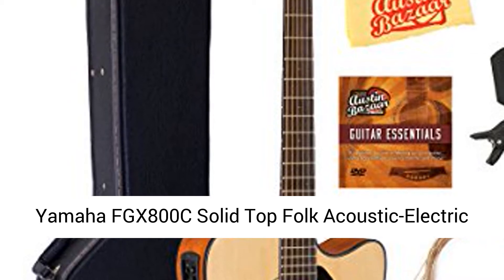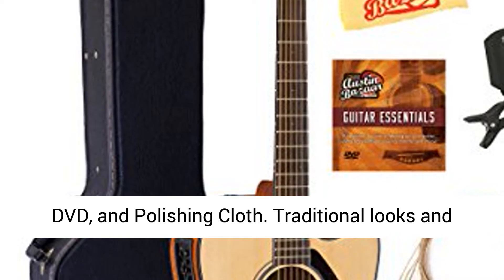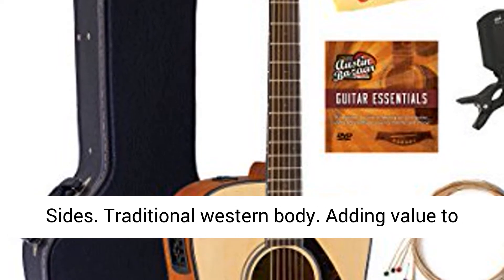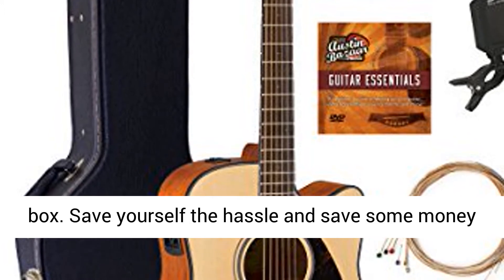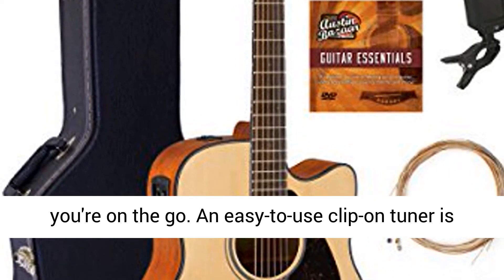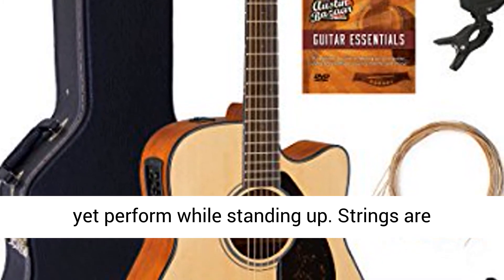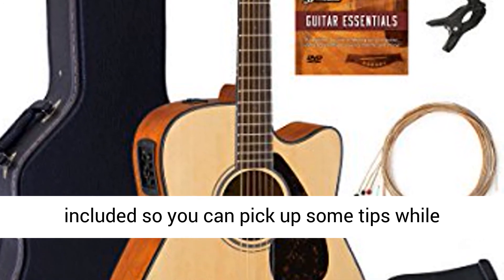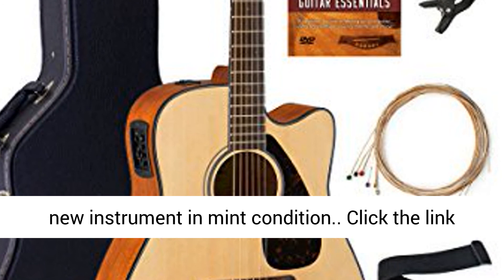Yamaha FGX800C Solid Top Folk Acoustic-Electric Guitar - Natural Bundle with Hard Case - Overview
Yamaha FGX800C Solid Top Folk Acoustic-Electric Guitar - Natural Bundle with Hard Case, Tuner, Strings, Strap, Picks, Austin Bazaar Instructional DVD, and Polishing Cloth - Overview

Traditional looks and outstanding quality
Newly developed scalloped bracing
Solid Spruce Top
Nato/Okume Back and Sides
Traditional western body

Adding value to your purchase, Austin Bazaar bundles your instrument with necessary accessories. Everything you need to start playing immediately comes in one box. Save yourself the hassle and save some money while you're at it. A hard case is included so you can keep your instrument safely packed away when you're on the go. An easy-to-use clip-on tuner is included so you can keep your instrument in tune. A strap is included so you can practice or better yet perform while standing up. Strings are included so you have extra for later. Picks are included so you can start playing right out of the box. An Austin Bazaar instructional DVD is included so you can pick up some tips while learning your new instrument. An Austin Bazaar polishing cloth is included so you can keep your new instrument in mint condition.

The new Yamaha FGX800C acoustic-electric guitar has louder and stronger sound in the low- to mid-ranges, thanks to cutting-edge acoustic analysis with the development of the new scalloped bracing patterns. Derived from Yamaha's popular FG800 guitar, which has the solid spruce top and nato/okume back and sides, the FGX800C also has a cutaway body and the electric system. Yamaha's proprietary under-saddle piezo pickup and System66 analog preamp ensure the solid plugged-in performance. Every aspect of the FGX800C model is crafted to make a better guitar. From painstakingly cured and dried woods to beautiful hand-sprayed finishes and detailed quality control checks each and every FGX is made to be a lifelong partner.

PRODUCT SPECS

Body Shape: Traditional Western Cutaway
Scale Length: 650mm (25 9/16”)
Body Length: 505mm (19 7/8")
Total Length: 1038mm (40 7/8")
Body Width: 412 mm (16 1/4")
Body Depth: 100-118 mm (3 15/16" - 4 5/8")
Nut Width: 43mm (1 11/16”)
String Spacing: 11.0mm
Top Material: Solid Spruce
Back Material: Nato/Okume
Side Material: Nato/Okume
Neck Material: Nato
Fingerboard Materi